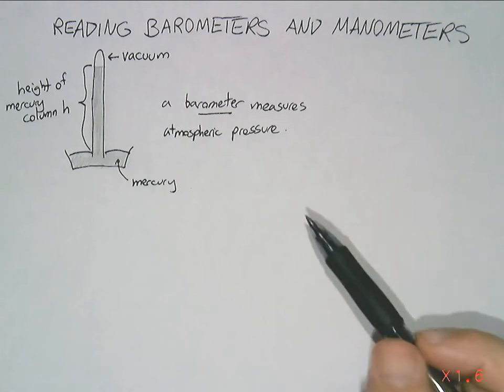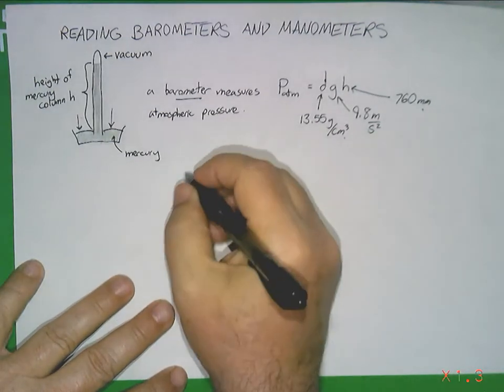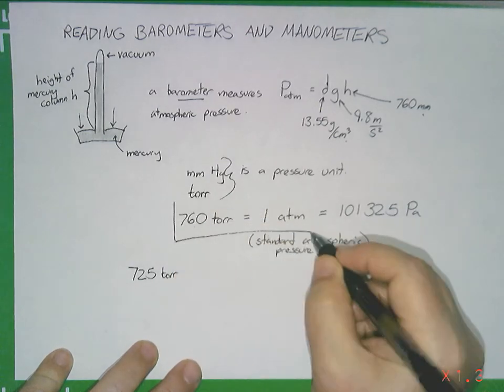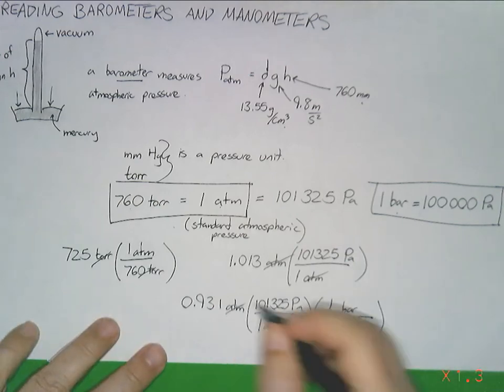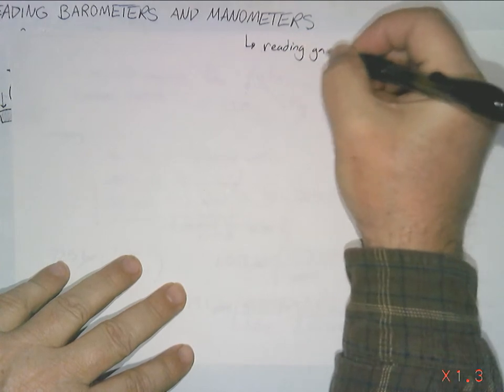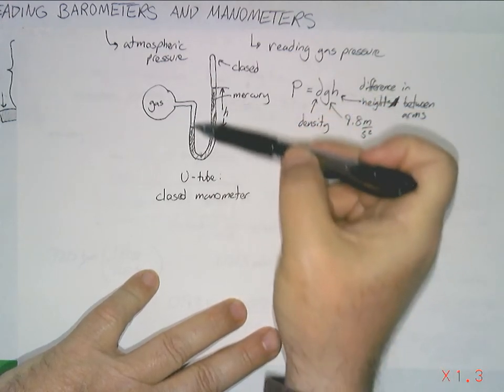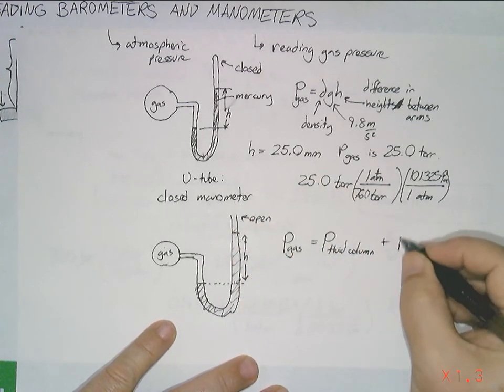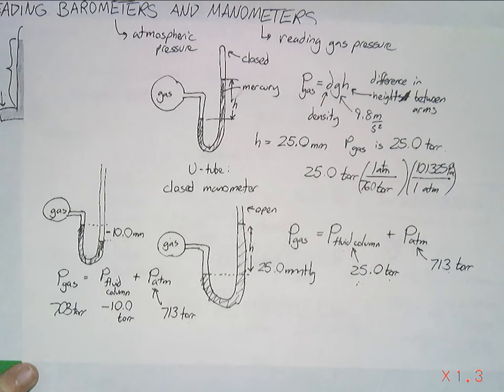Reading Barometers and Manometers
Atmospheric pressure can be read directly from a barometer as a fluid height, using millimeters of mercury or "torr" as a pressure unit.
Similarly, the pressure of a gas in a sealed container can be measured from the difference in height between two fluid columns in a U-tube (called a manometer).
A closed manometer reads the gas pressure directly; an open manometer measures the gas's pressure relative to the atmosphere (called the "gauge pressure").
Torr can be related to other commonly used pressure units, such as pascals (Pa), atmospheres (atm), bars (bar) and pounds per square inch (psi).